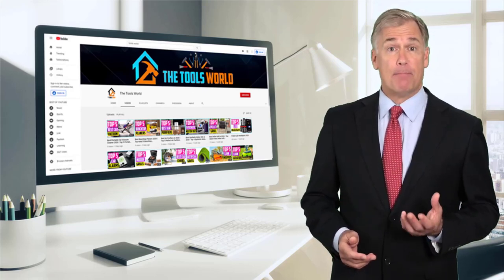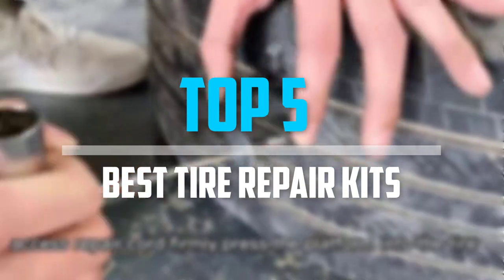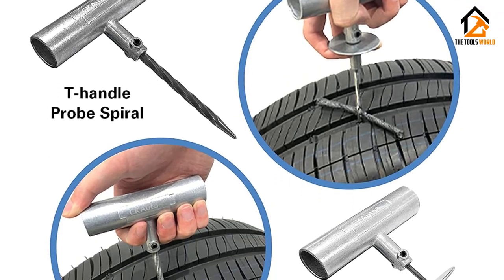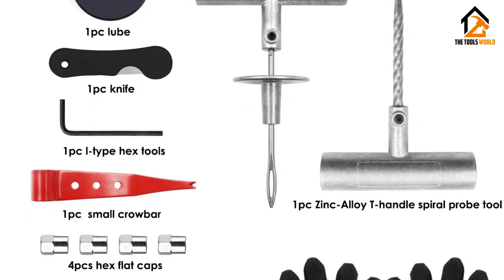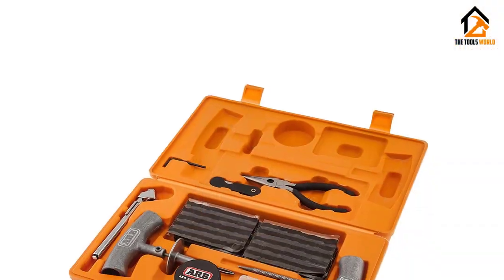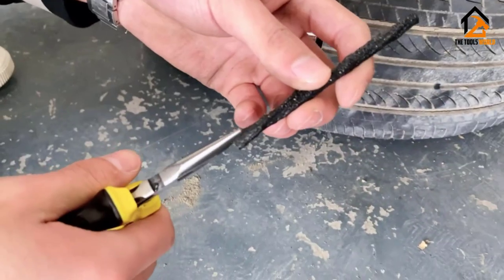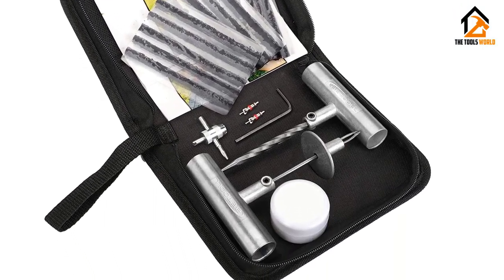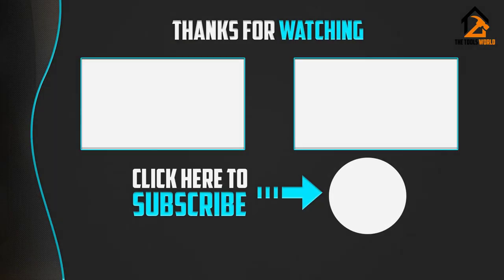Top 5 Best Tire Repair Kits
▶️ In This video, We recommended the top 5 best Tire Repair Kits.

▶️ 5. CK Auto Universal Tire Repair Kit.

▶️ 4. Handfly Tire Repair Kit.

▶️ 3. ARB Tire Repair Kit.

▶️ 2. Autown Tire Repair Kit.

▶️ 1. Betooll Tire Repair Kit.

In this video, we shortlisted the top 5 Best Tire Repair Kits in 2023. We made this list based on our personal opinion. After performing our research based on their price, quality, durability, brand reputation, and other related issues, we ranked them with no particular request or influence. All of them are maintaining quality. If you want to buy Tire Repair Kits, we think this list will benefit you.

We hope you like the Tire Repair Kits we selected for this year.